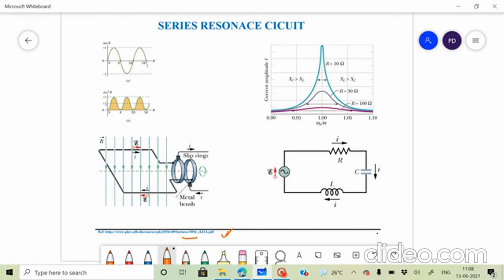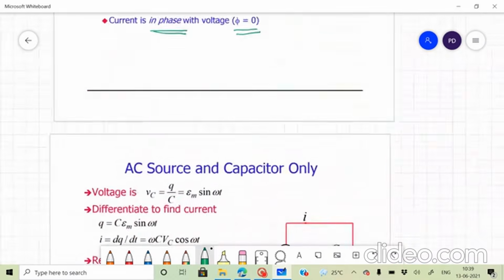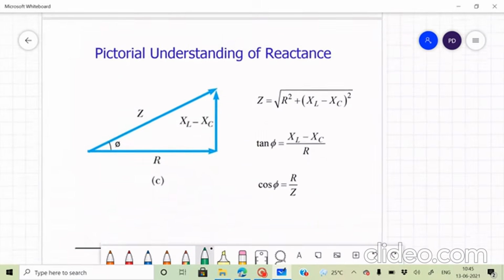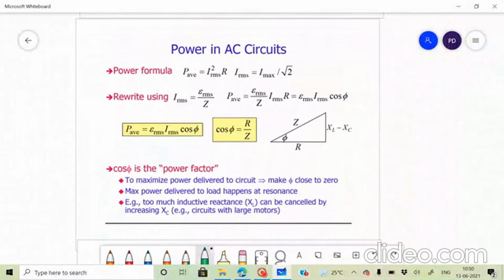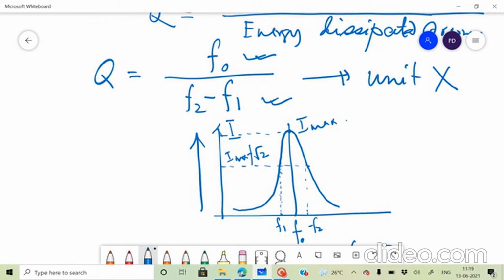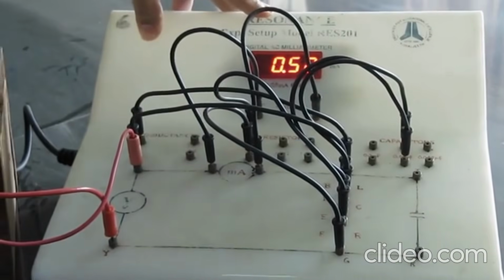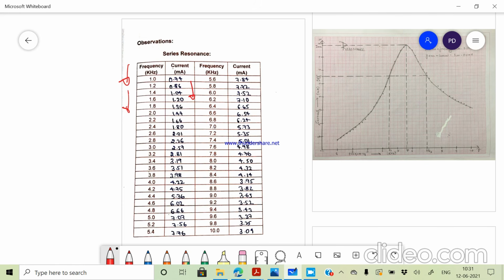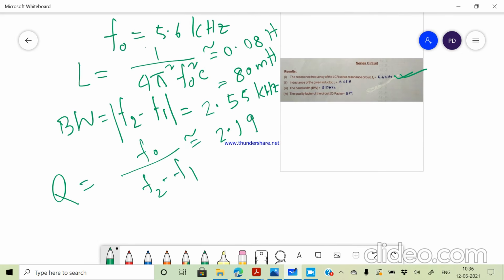Series Resonance Circuit (RLC) Experiment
This video will show UG science and engineering students how to perform series resonance circuit experiment. Underlying theory is also explained in brief.